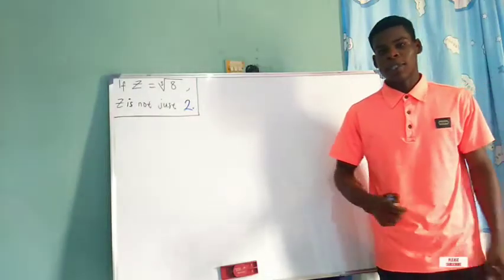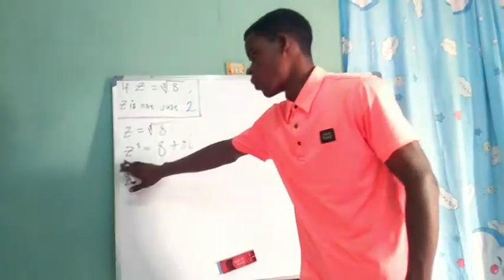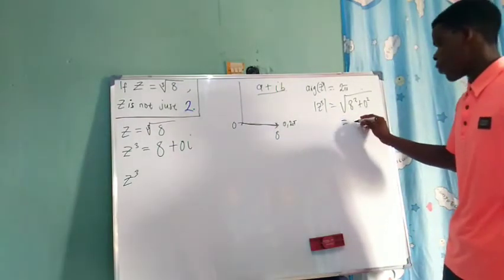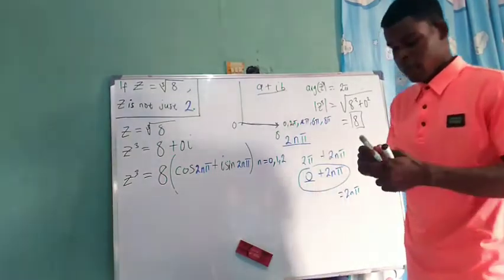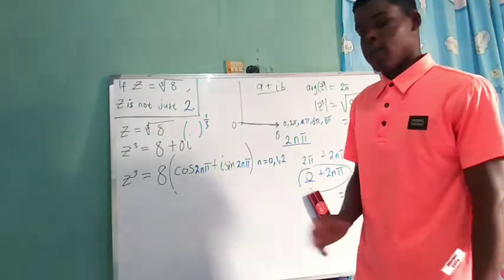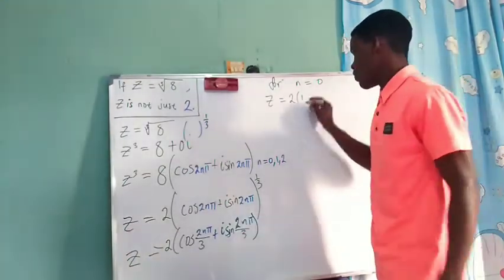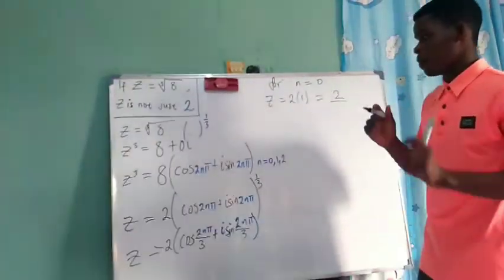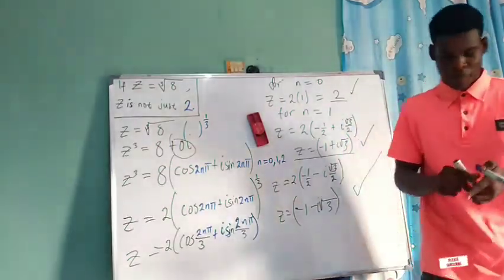cube roots of 8 not just 2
cube roots of 8, the cube root of 8, cube root of 8 is, third root of 8, find the cube root of 8, cube root of 8 not just 2.
I have searched the set of complex numbers for cube roots of 8, and I found them